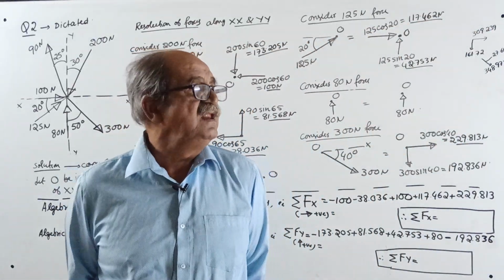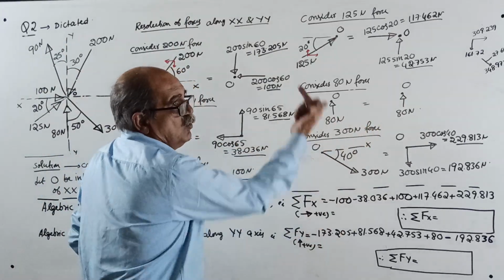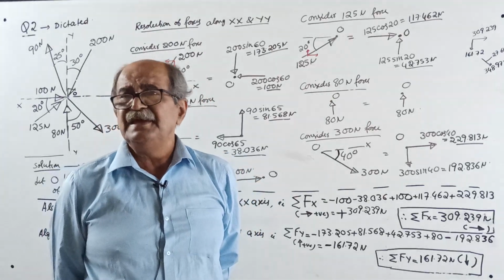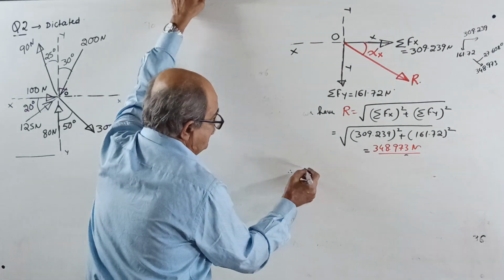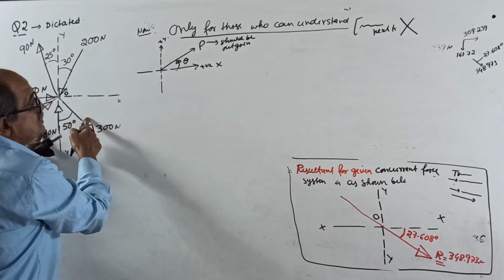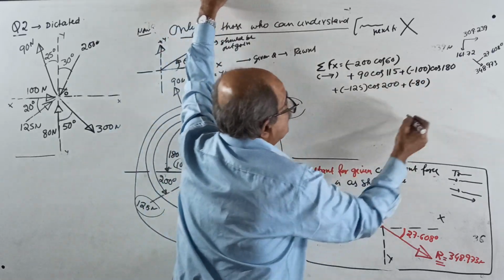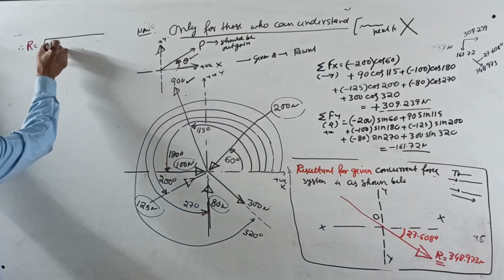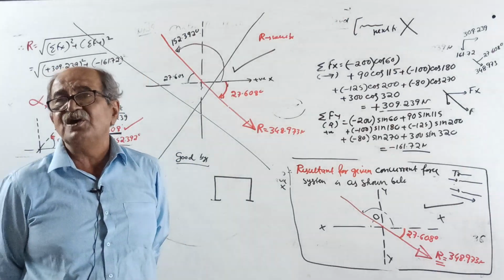part:1,Lecture: 16 Numericals(continued) :Finding Resultant for concurrent force system